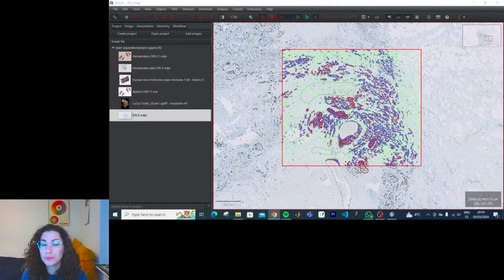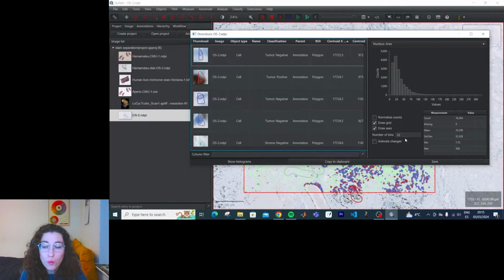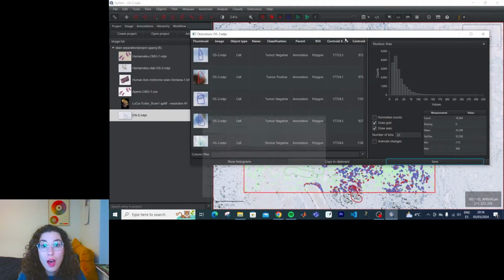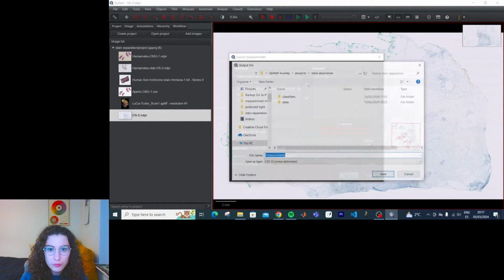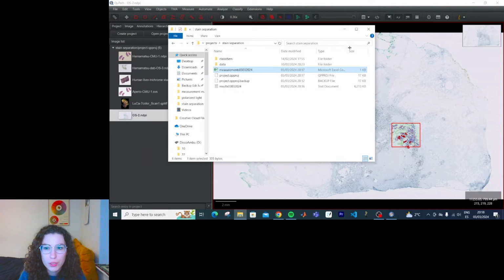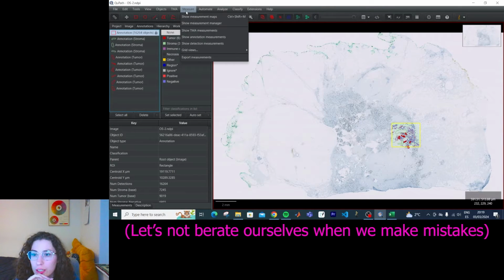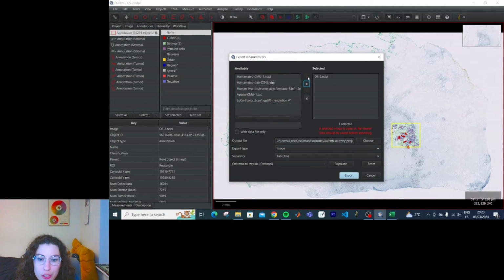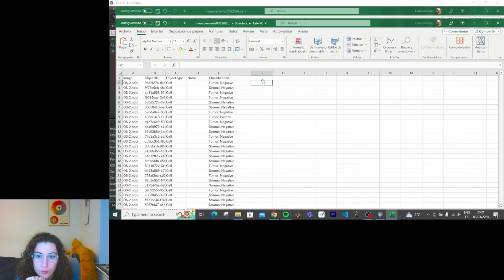Exporting Measurements with QuPath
In this video, I show you how to export your measurements after image analysis with QuPath. We will follow the docs for this.
We learn the easy and the propper way to do it and see how these measurements look.